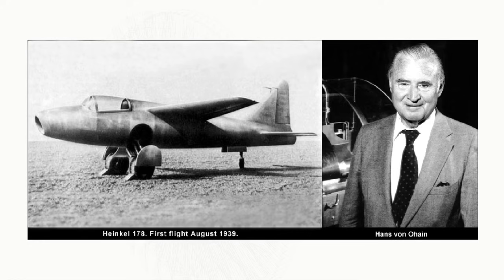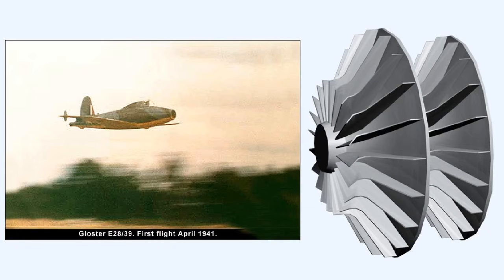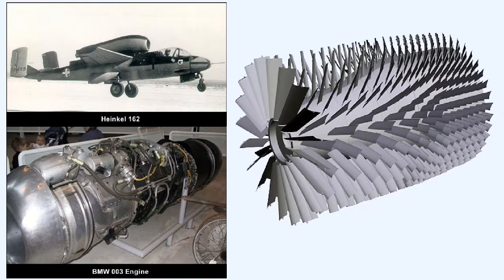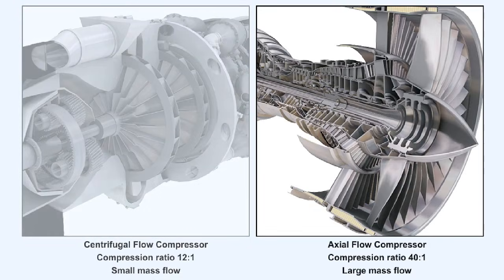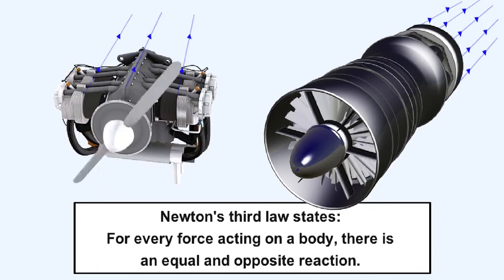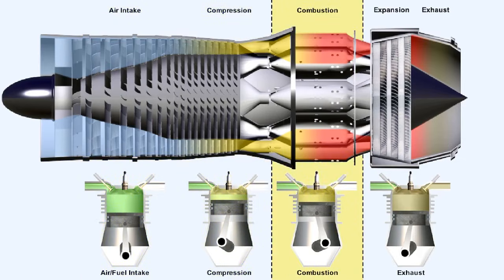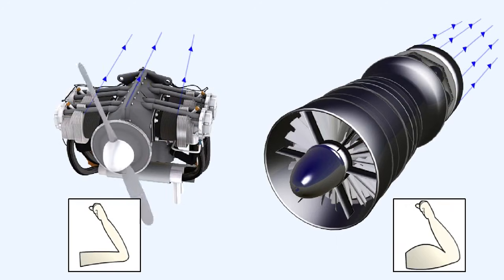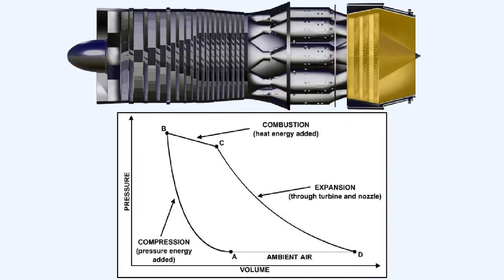Aircraft Gas Turbine Engines #01 - Introduction Part 1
The first part, of a twenty-five part series, on aircraft gas turbine engines - a.k.a. jet engines. Ideal if you would like to know how a jet engine works.

Chapters:
0:00 - Jet Propulsion
0:52 - Hero's Engine
1:44 - Campini Campini
2:20 - Hans von Ohain Jet Engine
2:50 - Frank Whittle Jet Engine
3:29 - Derwent Jet Engine
3:55 - Nene Jet Engine
4:33 - Axial & Centrifugal Compressors
6:10 - Gas Turbine Engine Thrust Equations
8:00 - Brayton Cycle
9:52 - PV Diagram

Turbine Assembly - Aircraft Gas Turbine Engines #10